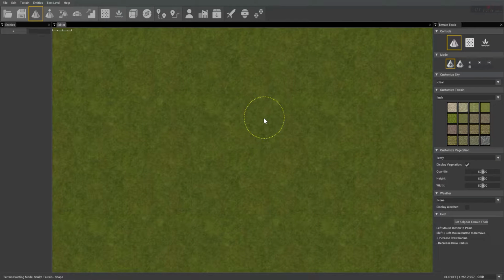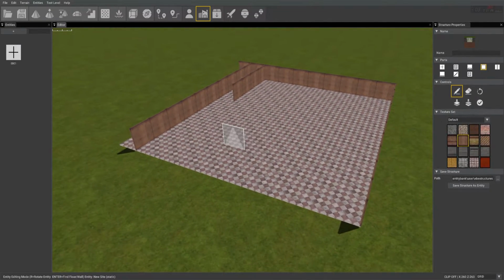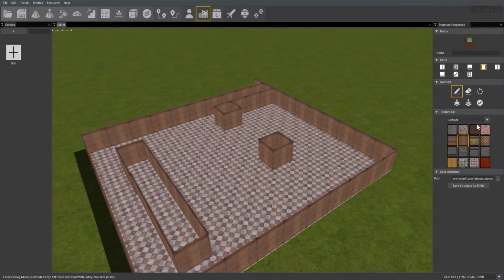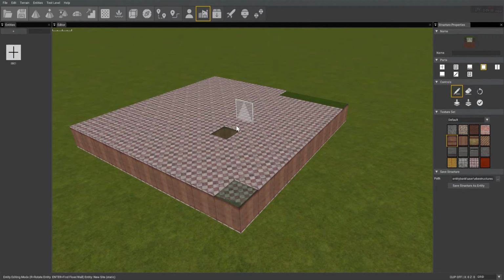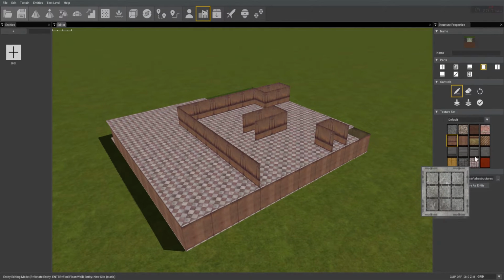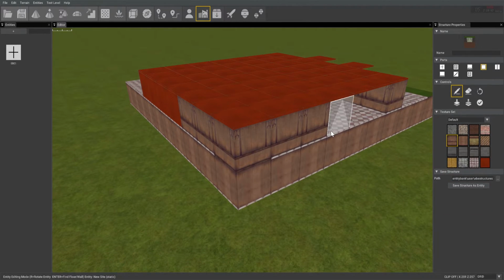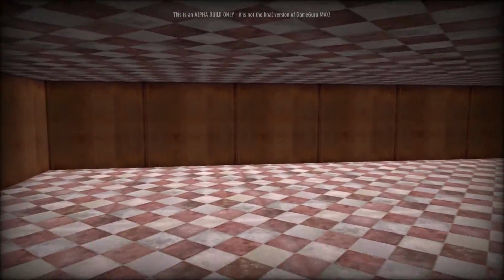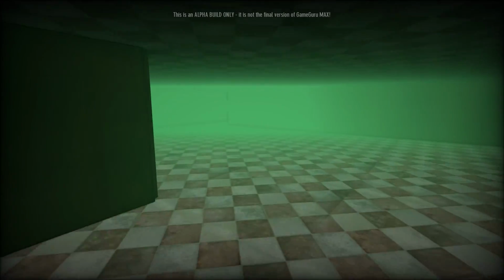How to make 3D games - Easy gamemaker ( new game engine 2020 )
In this video I will show you the new Game Guru Max structure editor which allows you to create dungeon crawlers with ease. Download game guru max here:

If you are fan of gamemaker and you want to make 3d games quick, you might want to look into game guru max which is based on direct X 12 technology.

How to make 3D Games for beginners (no coding)
This video will show you how to make your own 3D video game without coding, using easy drag and drop software. No experience required. Download this program here:

Have fun!